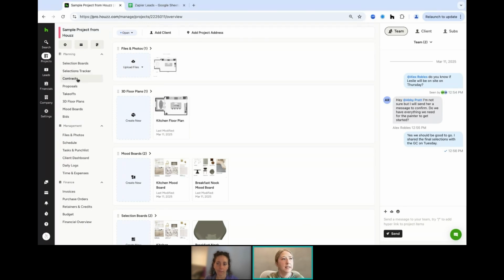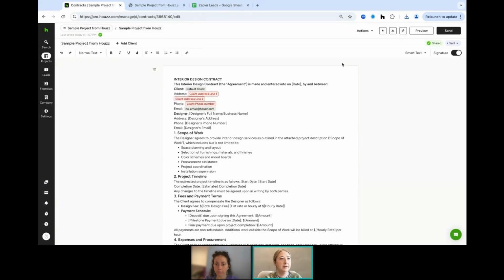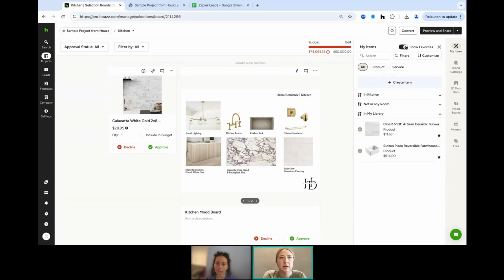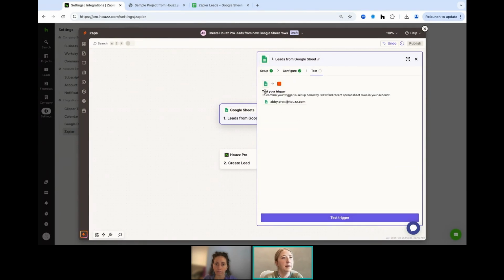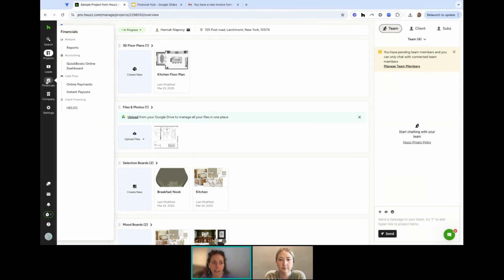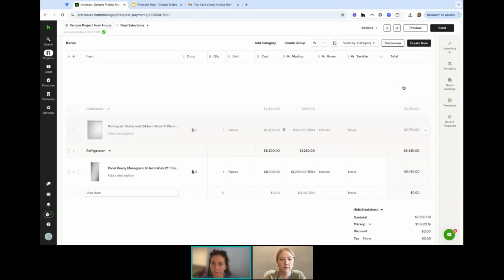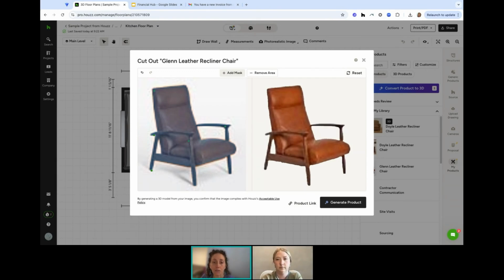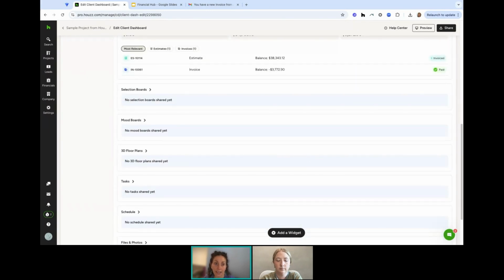March '25 | What's New for Interior Designers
Join us for an exclusive look at the newest updates designed to help designers work smarter, streamline their workflow, and elevate their client experience.